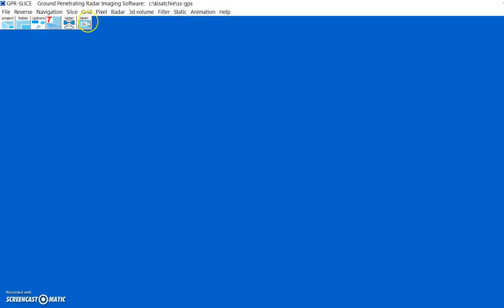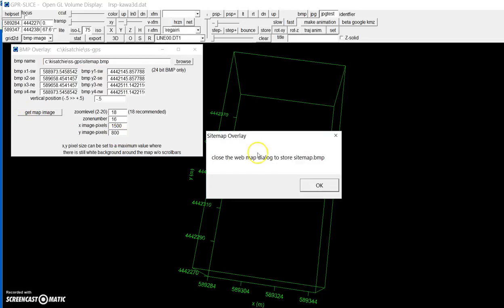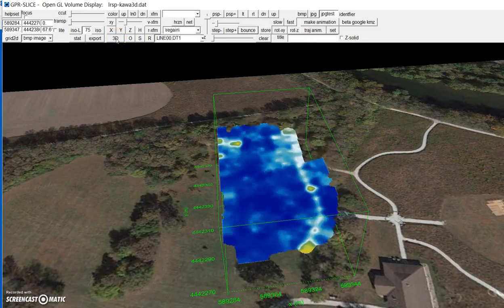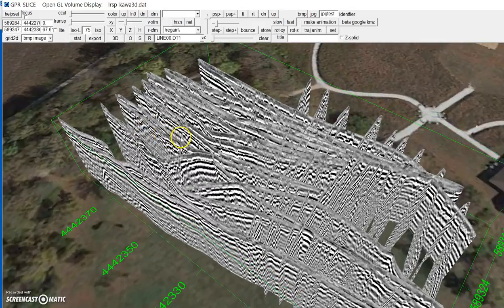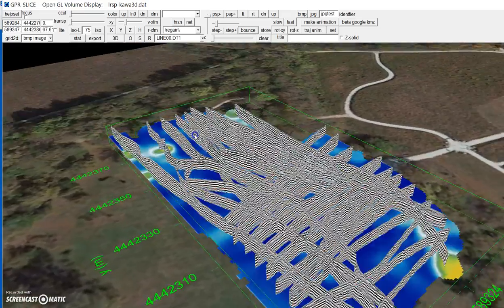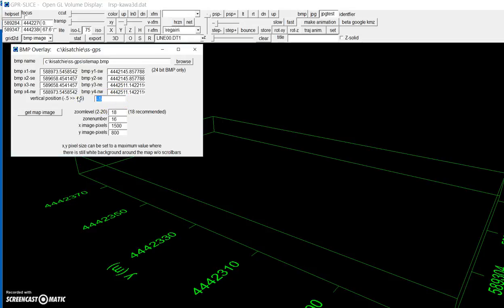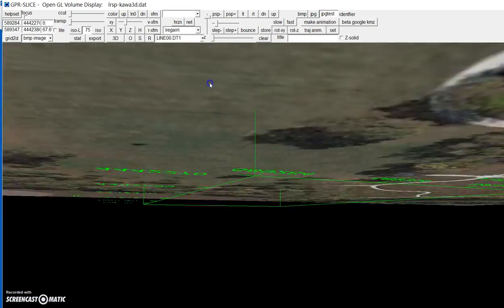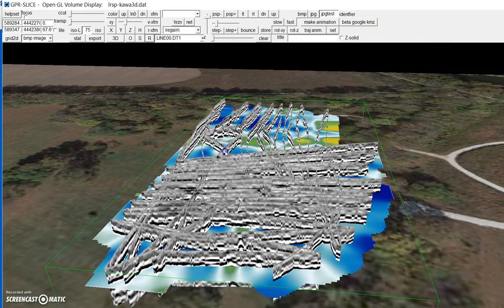GPR-SLICE Software - automatic import of Google maps into OpenGL Volume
GPR-SLICE Softare has a new option on the OpenGL Volume menu to automatically import a Google map into the visualization software allowing animation of volume elements such as 3D time slices, GPS track radargrams as well as isosurfaces ontop of the sitemap bitmap stored.